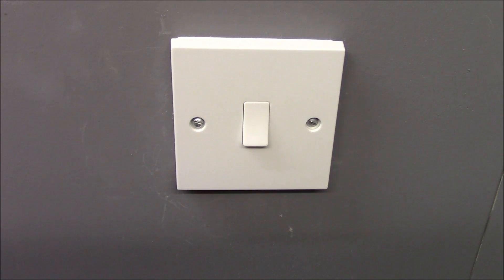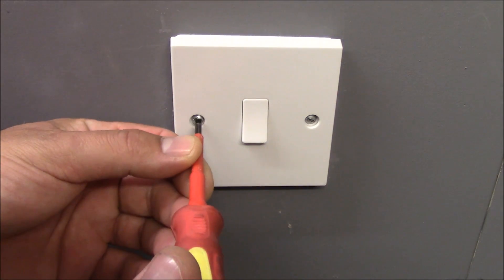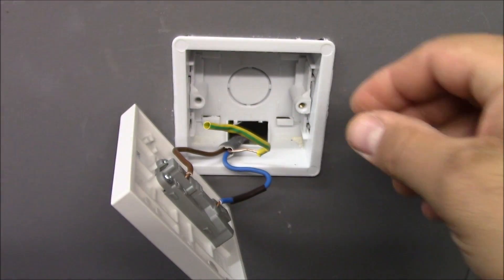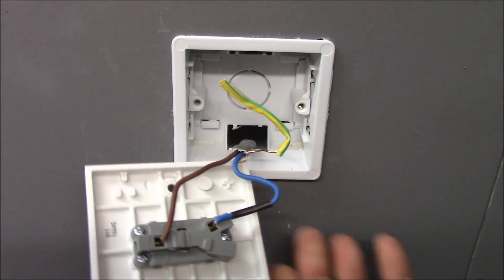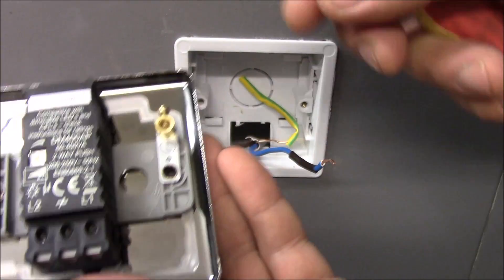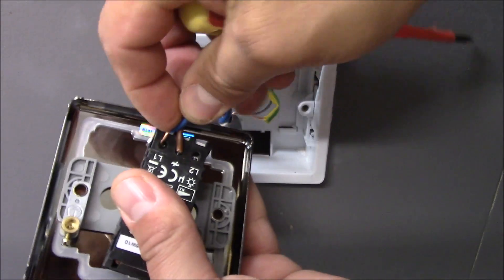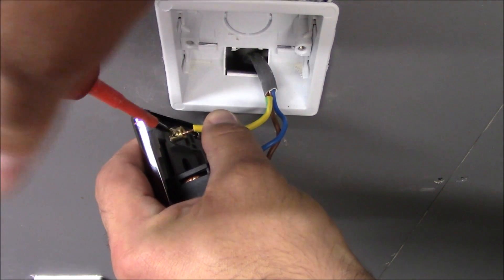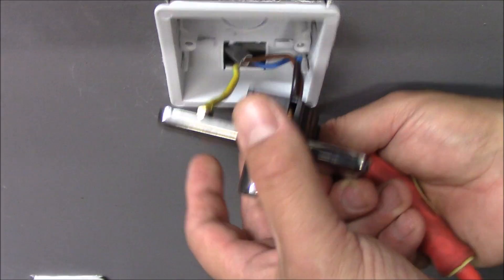How to wire dimmer switch Replacing one way switch with dimmer one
Replacing standard light switch with dimmer one is quite easy. Don't need to change wiring just switch and dimmable light bulbs or down lights. In this video I'm showing how to do this.